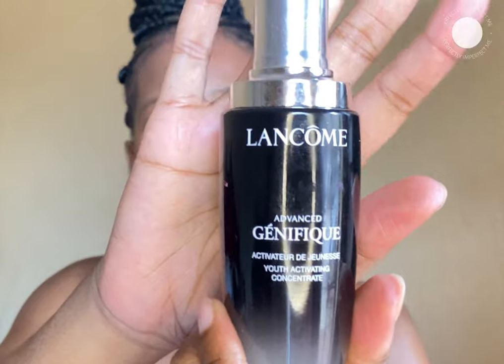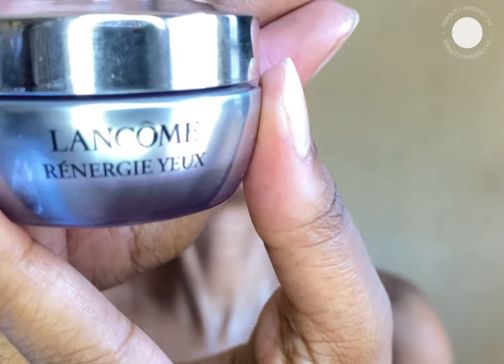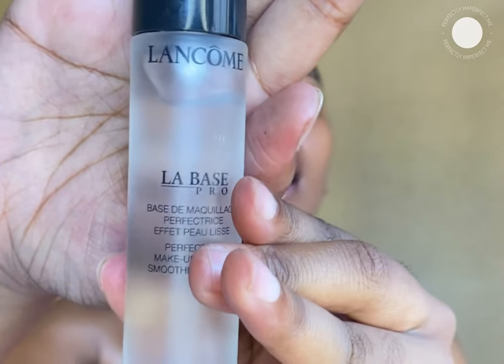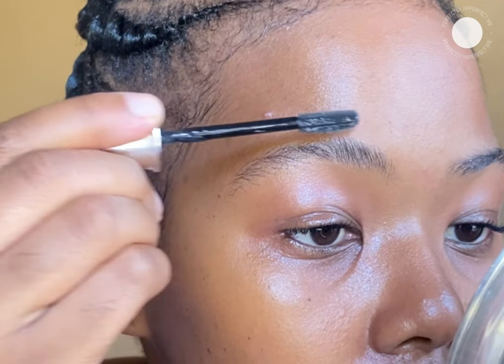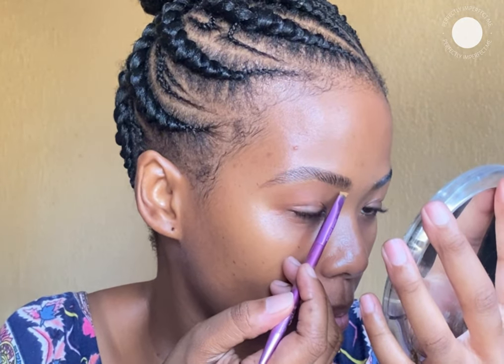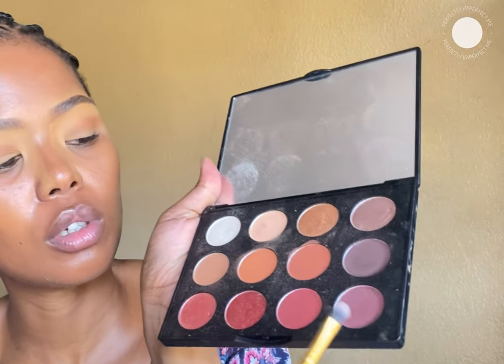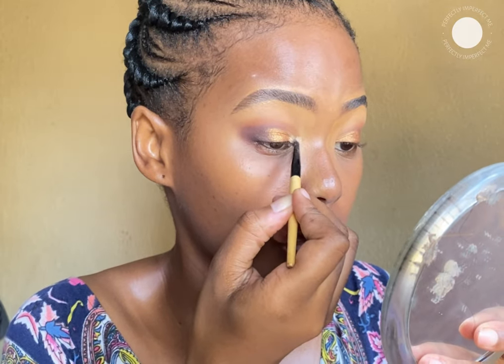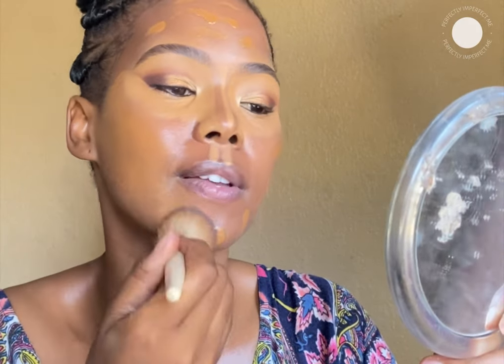VLOG - Don Julio Event prep,Skincare,Makeup, Big Brother Mzansi, Oscars Viewing Party